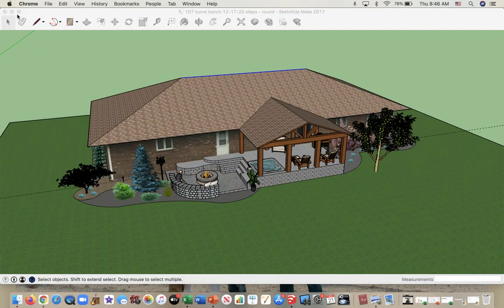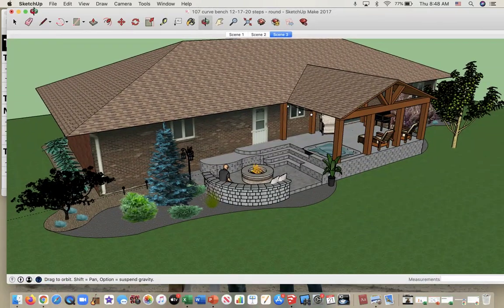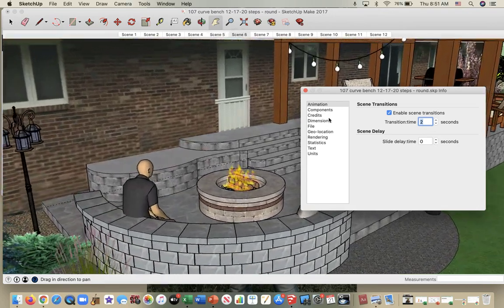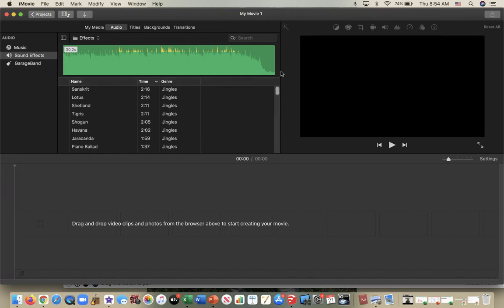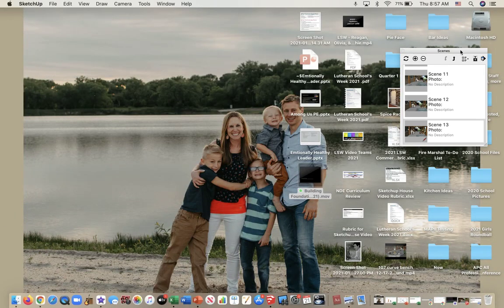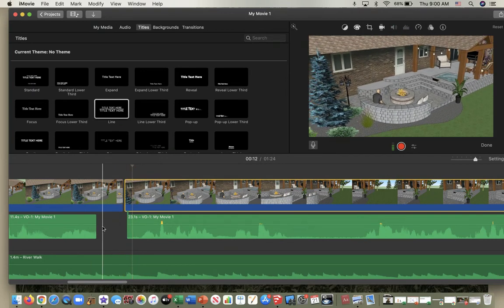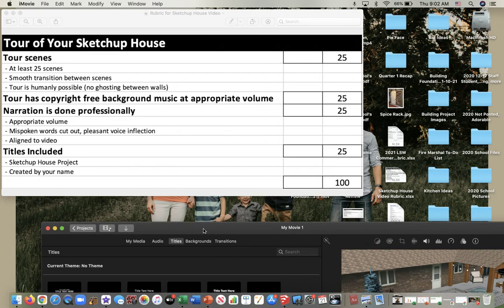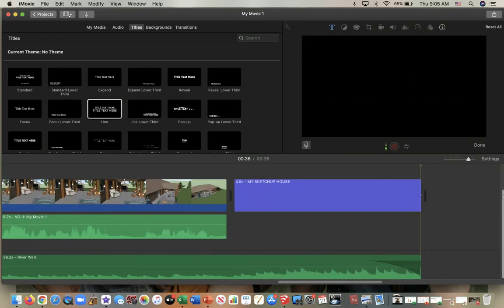Sketchup House Video Tour